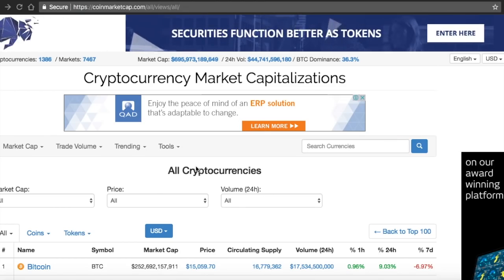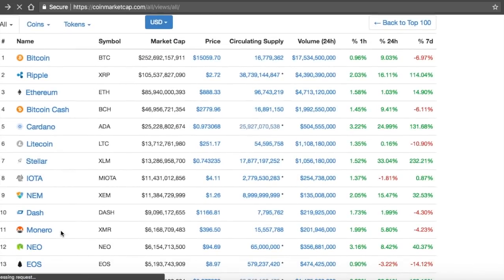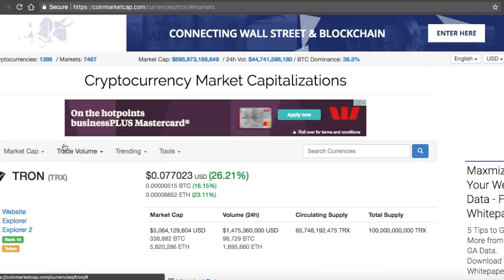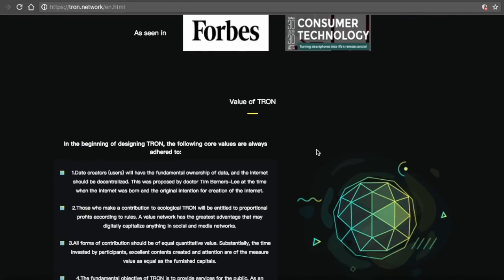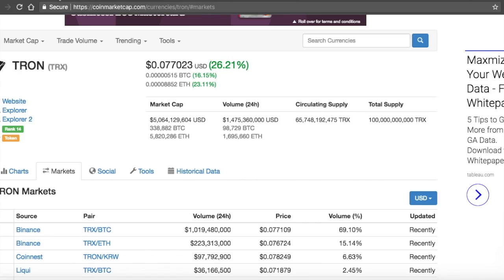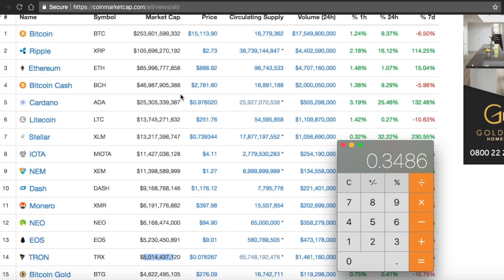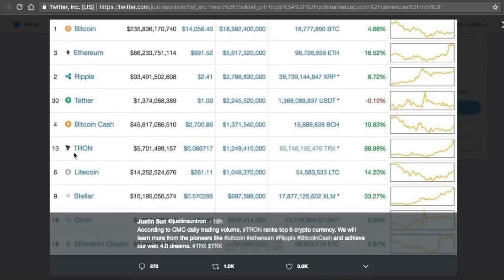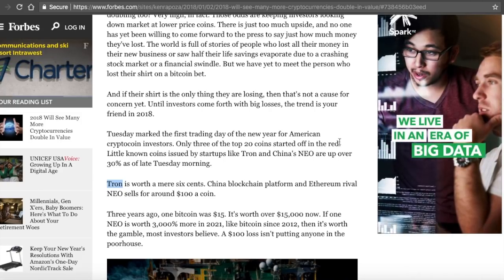TRON $1 in 2018? Massive Gains Ahead?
This our take on the much requested cryptocurrency known as TRON. In this video possible price projections as well as what is in store for TRON in 2018.

At Altcoin Buzz we are strictly operating off of opinion and our own personal hype, we are not professional financial advisors and you should always do your own research.